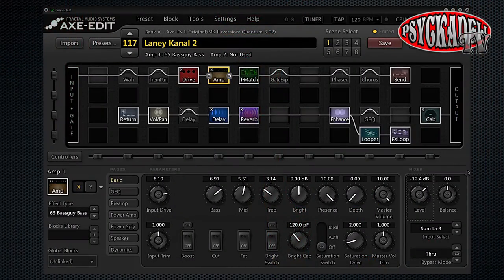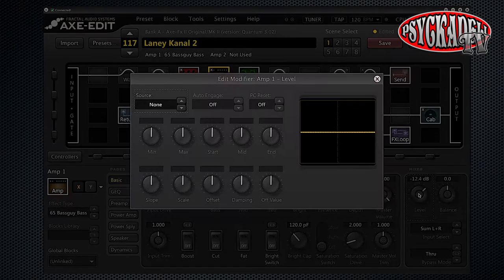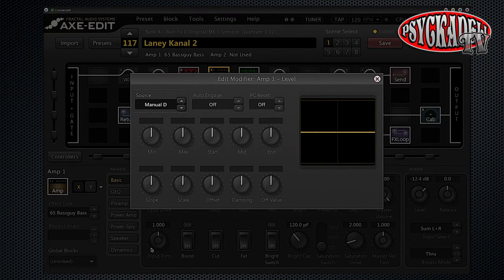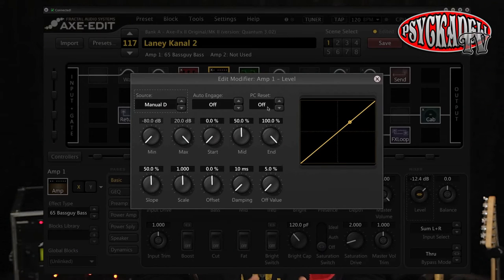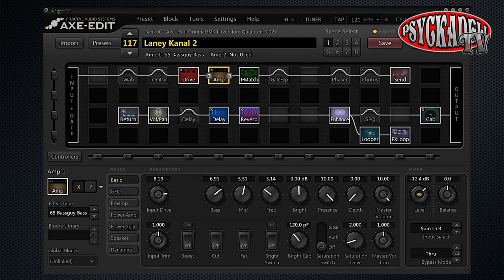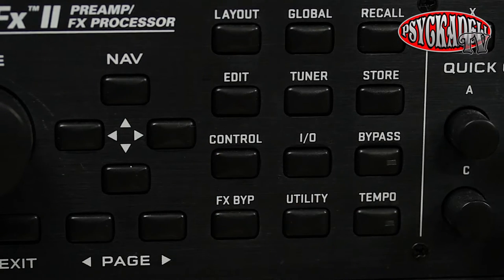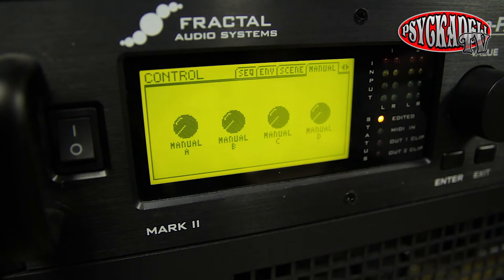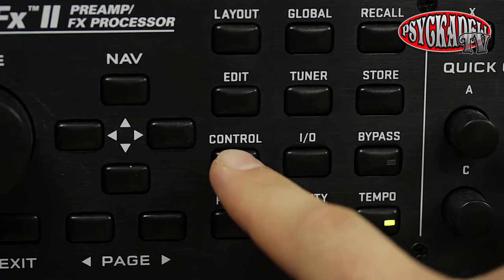Axe Fx T&T #1 - Quick control - Easy volume change using the quick control tutorial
Axe Fx Tips and Tricks #1 - Quick control - Easy volume change using the quick control tutorial

This weeks video, with Max Haze, is about how to set up the Axe Fx from Fractal Audio

The first weekly video about Axe Fx tips and tricks. In this video we go true how to sign up the level control on your amp block to one of the knobs on the quick controls on the front of the Axe Fx. I will show you how you can sign up and set up the quick control on the front of the Axe Fx. This is part of how you can set up a really great guitar rig with the Axe Fx. With this tip you will get full control over the volume, and really set the levels right, using the quick control knobs on the front of the Axe Fx. This really makes the Axe Fx worth the money you spend on it.

If you have any questions about something evolving the Axe Fx and you want me to do a Tips and Tricks video about it.